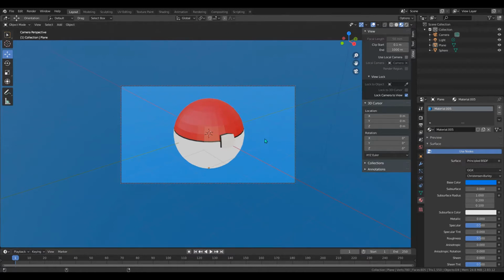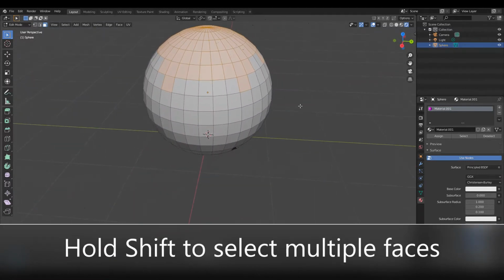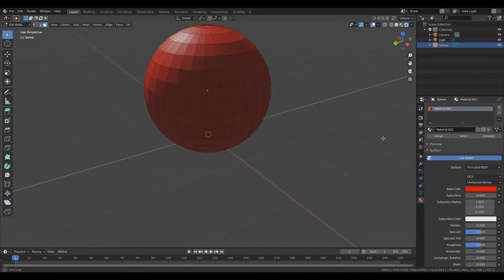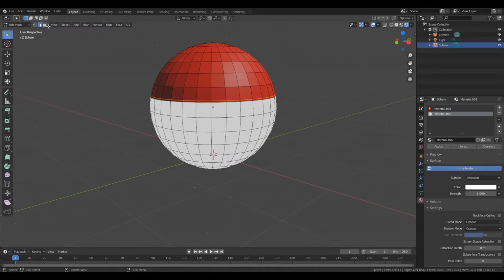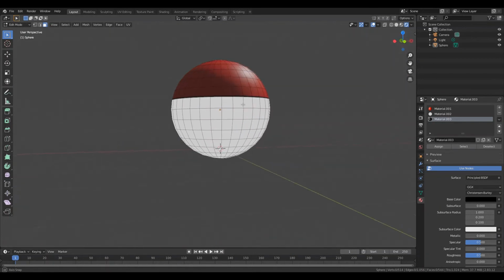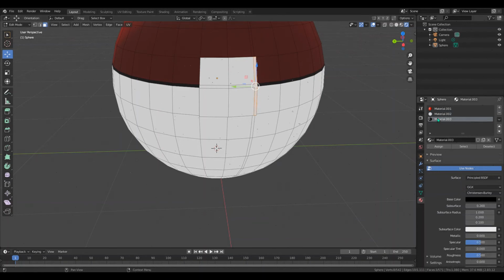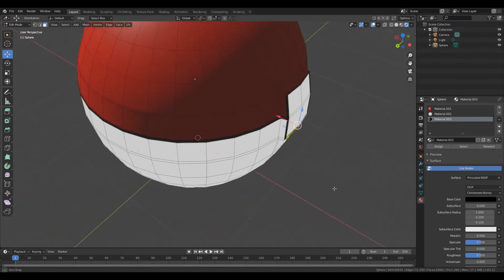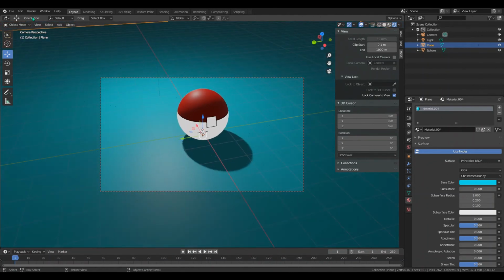How to Make A PokeBall on Blender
Hello!
Here is a Blender Tutorial on a Pokeball that I made. You can use any colour you want and any version. I just find 2.83 more convienient :).